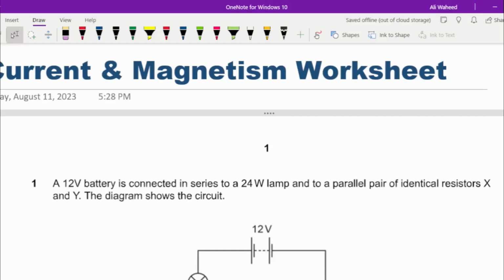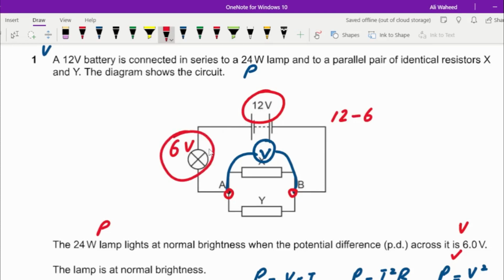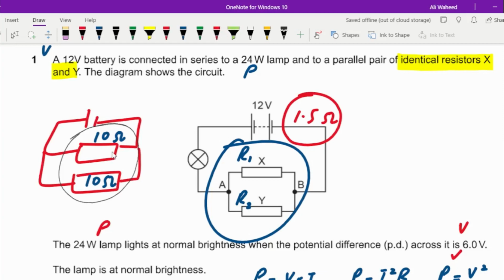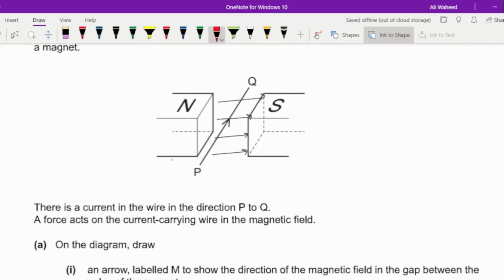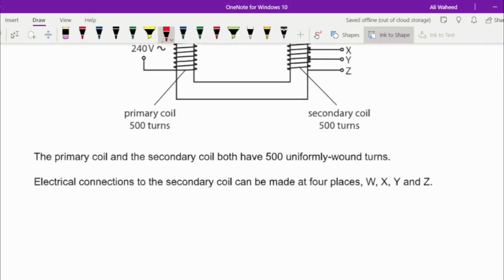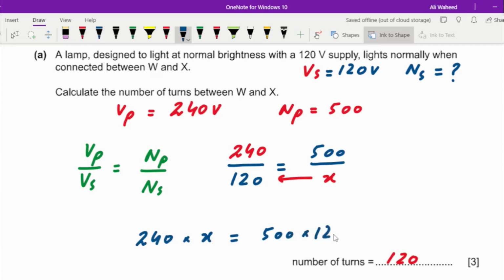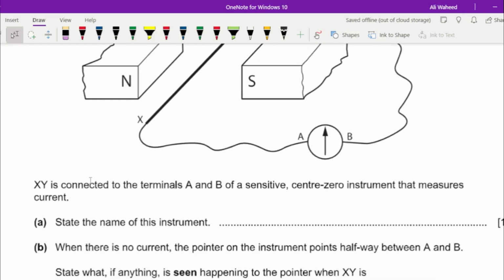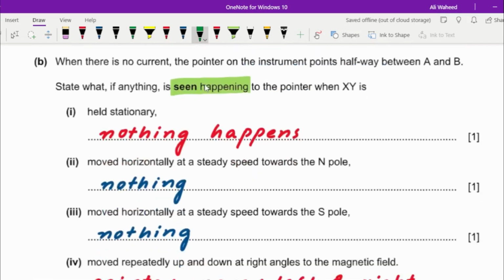Magnetism & Electricity | Most Recent Questions | O level / IGCSE Physics